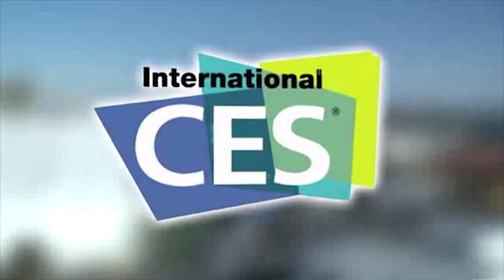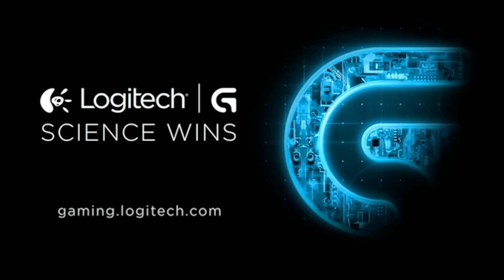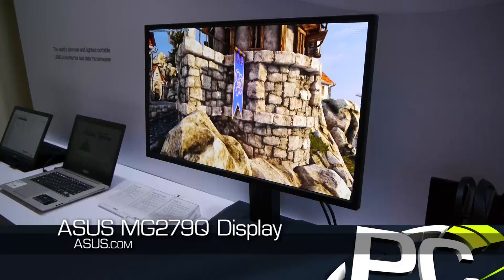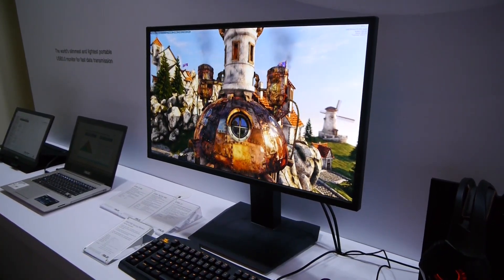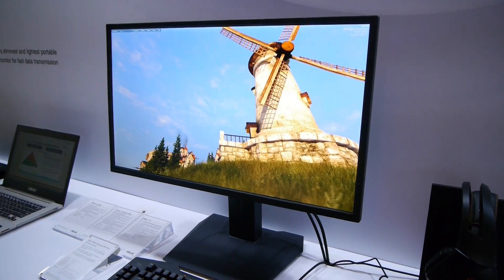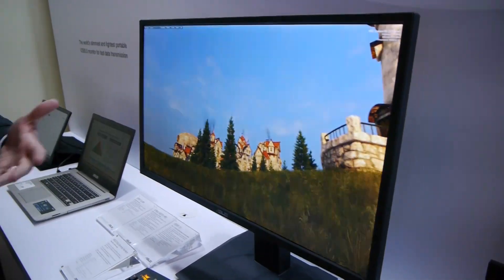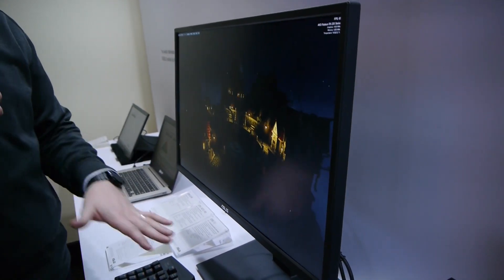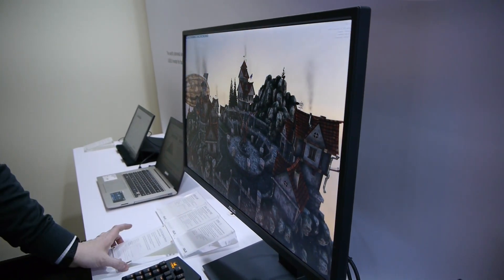ASUS MG279Q 27-in 2560x1440 IPS 120 Hz Variable Refresh Monitor - CES 2015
We have talked about G-Sync for what seems like years now and we got our first hands-on with AMD's FreeSync monitors earlier this week at CES, but the new ASUS MG279Q is in an interesting place: it is the first display that publicly supports Adaptive Sync and DP 1.2a+ but does not have an affiliation with either branded variable refresh rate technology. As it turns out though, that isn't bad news.

First, let's talk about the hardware. The screen is a 27-in 2560x1440 display with IPS panel technology and a maximum refresh rate of 120 Hz. High refresh rate IPS monitors are brand new and we are glad to see that ASUS is bringing one to the market so we can finally combine great color, great viewing angles and great refresh rates. The monitor supports DP 1.2a+ and Adaptive Sync which leads us too...

...the fact that this monitor will work with AMD Radeon graphics cards and operate at a variable refresh rate. After talking with AMD's Robert Hallock at the show, he confirmed that AMD will not have a whitelist/blacklist policy for FreeSync displays and that as long as a monitor adheres to the standards of DP 1.2a+ then they will operate in the variable refresh rate window as defined by the display's EDID.

So, as described by the ASUS reps on hand, this panel will have a minimum refresh of around 40 Hz and a maximum of 120 Hz, leaving a sizeable window for variable refresh to work it's magic.

Even better? The price! ASUS said this panel will ship in late Q1 of this year for just $599!